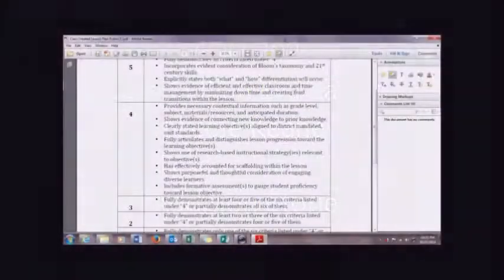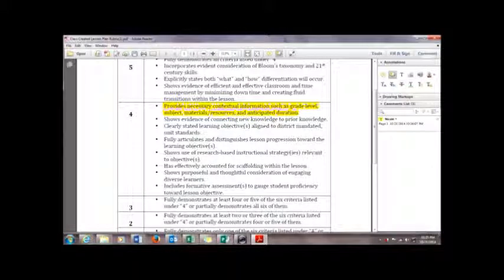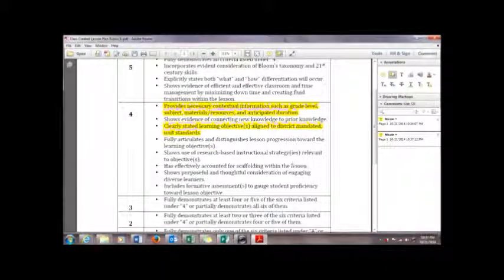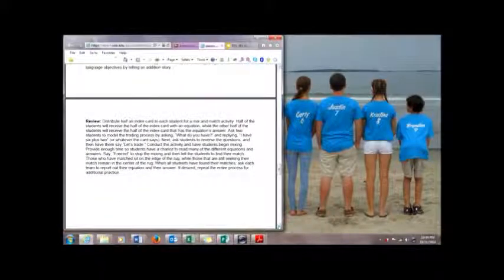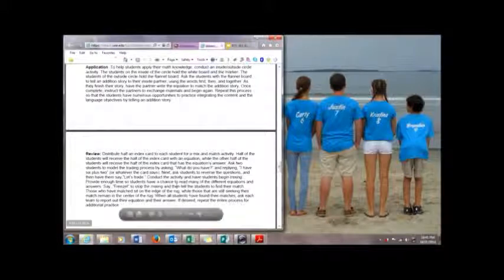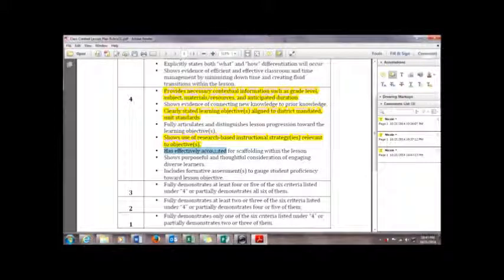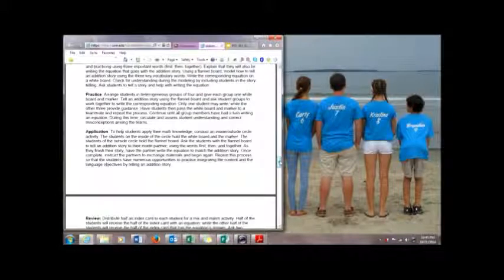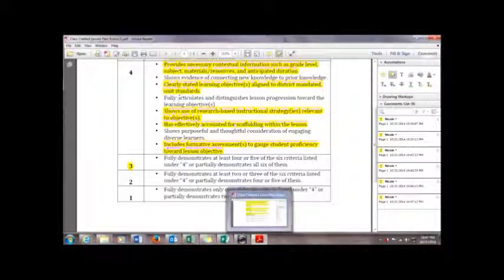EDU 202 Lesson Plan Evaluation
Lesson plan Evaluation for EDU 202 on Example Lesson plan #3 Addition Stories